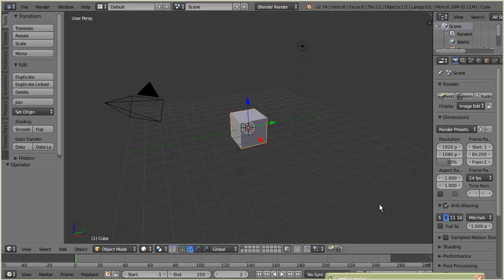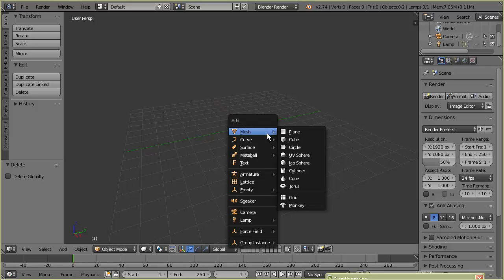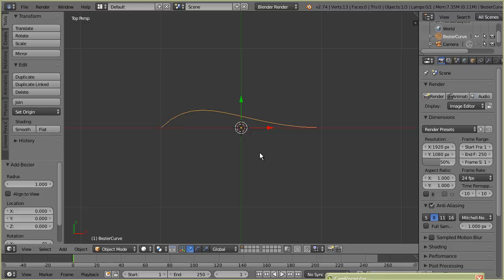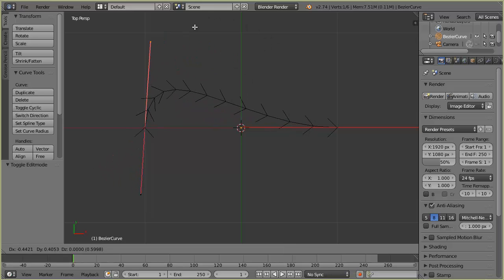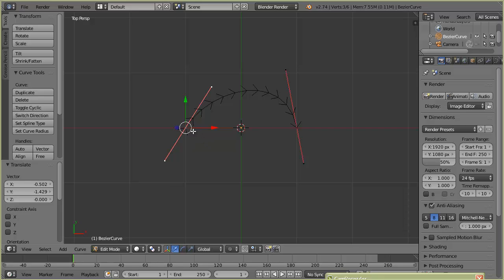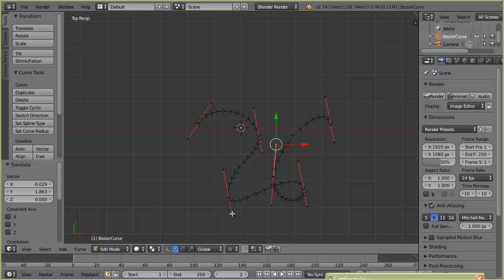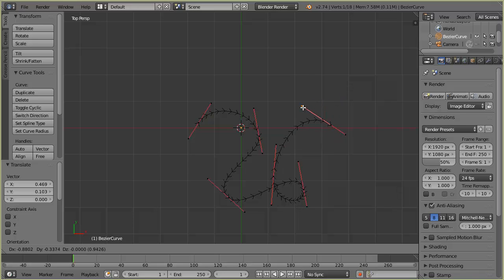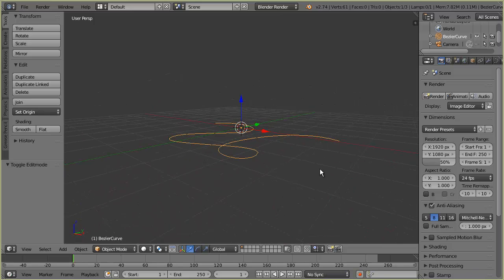Curves in 3D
How to add and manipulate a curve